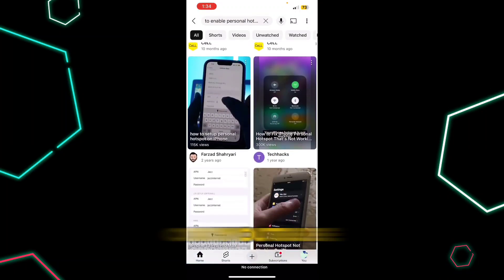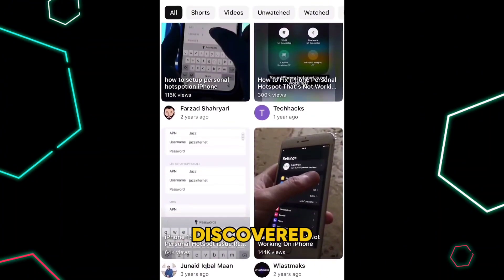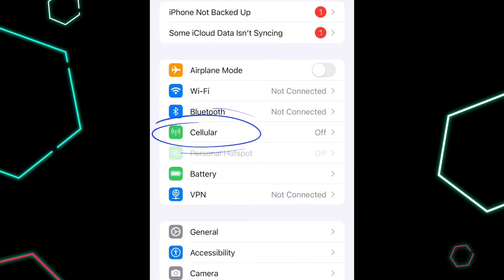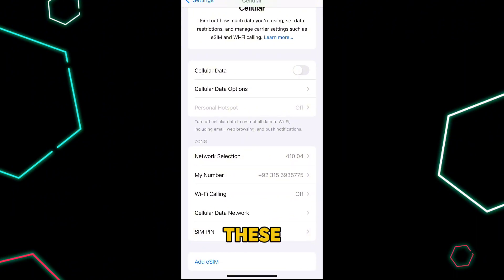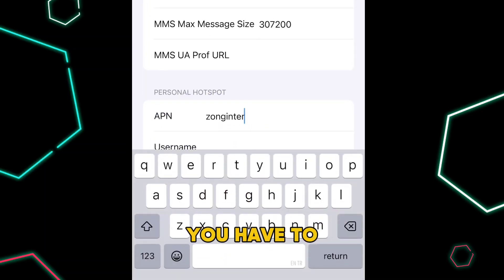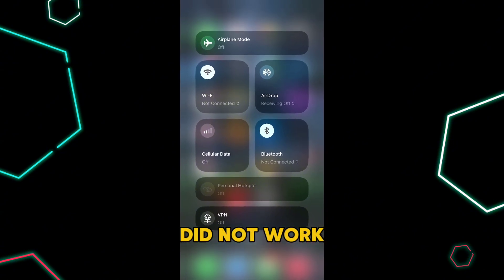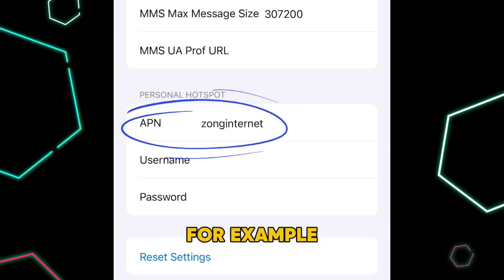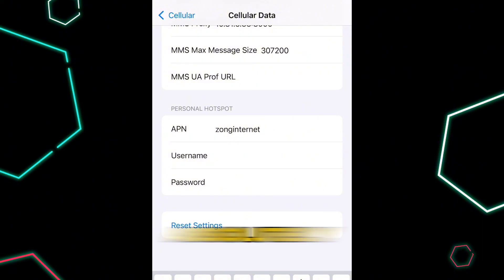To enable personal hotspot on this account, contact carrier | iPhone Hotspot Problem Fix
If your iPhone shows the error “To Enable Personal Hotspot on this account, Contact Carrier”, don’t worry — this is a common issue that many iPhone users face. In this video, I’ll explain why it happens and how to fix it step by step. ✅

Whether you’re using an iPhone 6, iPhone X, or the latest iOS devices, the fix is almost the same. By the end, you’ll know how to enable personal hotspot on iPhone without confusion.

In this video we’ll cover:
What “To enable personal hotspot on this account, contact carrier” really means.
How to check carrier settings and update them.
The easiest ways to enable personal hotspot on iPhone through Settings.
Solutions for unable to turn on iPhone hotspot or unable to set up personal hotspot on iPhone.
Why some SIM cards don’t allow hotspot and how to check with your carrier.

Quick fixes like resetting network settings, re-inserting SIM, and checking data plan support.

If you searched for:
to enable personal hotspot on this account contact carrier
👉 You’ll get the full solution here.

⚠️ Note: Sometimes the issue is from your mobile operator, not the iPhone. If nothing works, call your carrier and ask them to activate hotspot service on your plan.